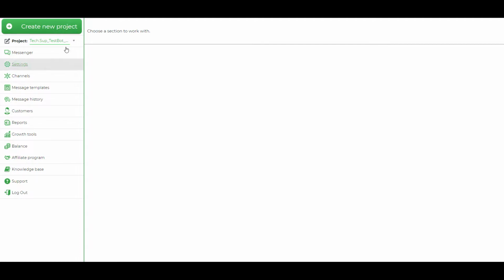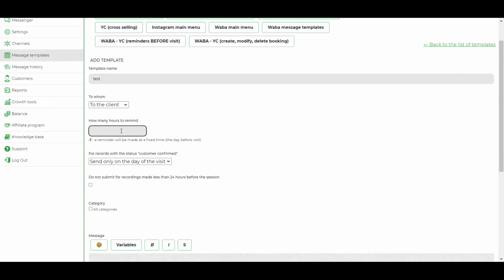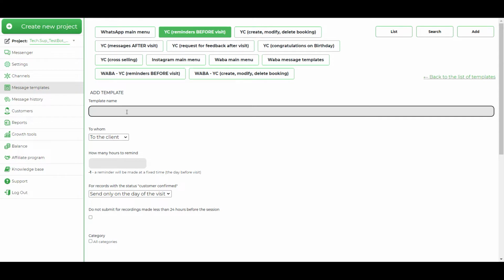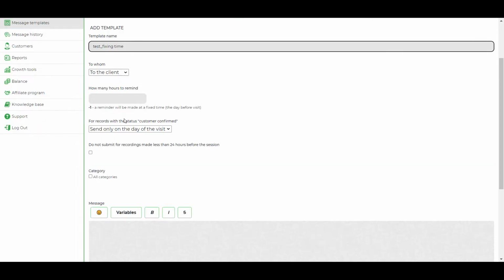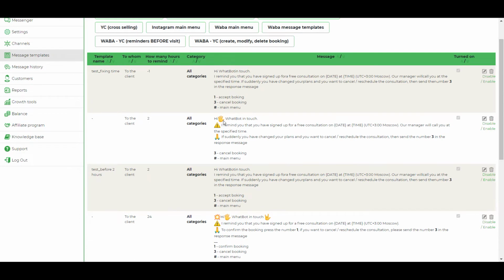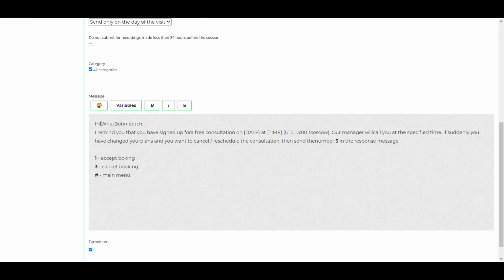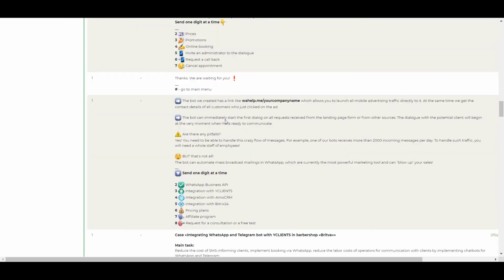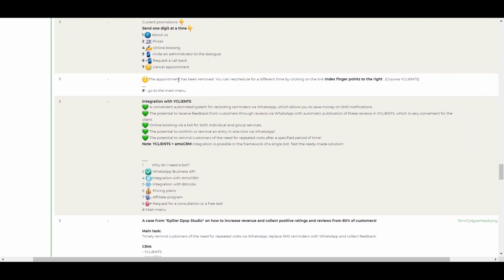"Before visit" message templates with WhatsApp&Yclients integration.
This kind of templates using for sending notifications to remind your clients about their appointment and confirm it. I show you step-by-step how we can confugure this useful templates.